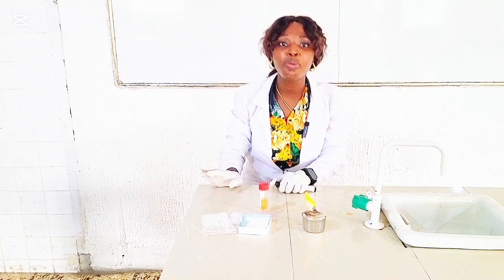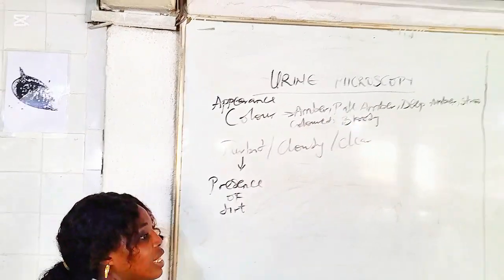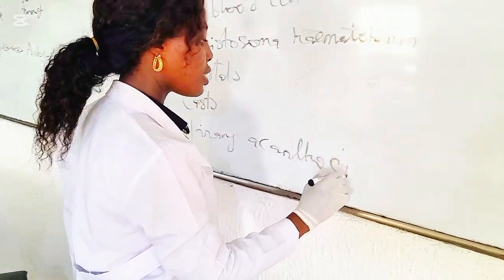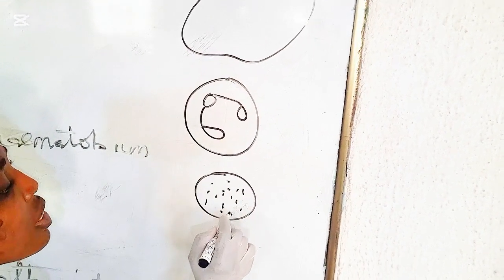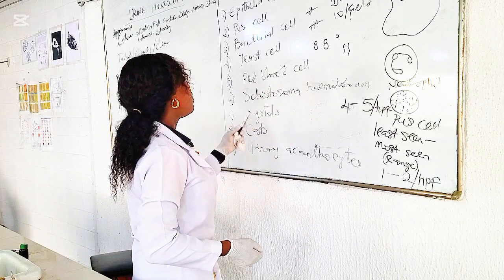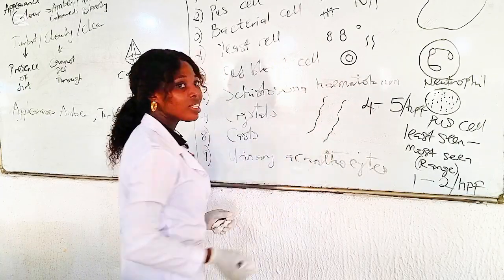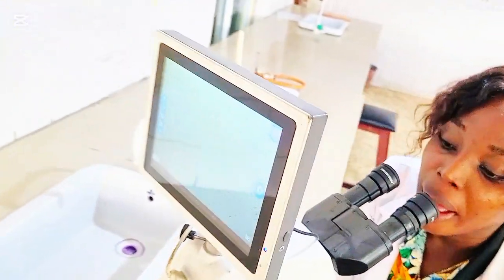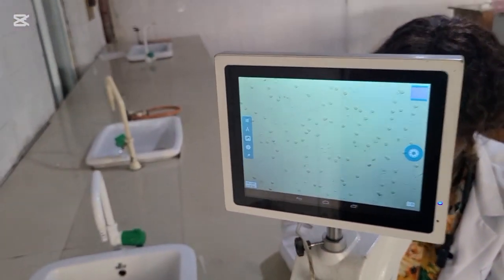URINE MICROSCOPY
Title: Urine microscopy
Aim: To identify parameters present in the urine sample
Materials: As provided
Procedure:
Some of the urine sample was aseptically poured into a centrifuge tube after tilting and spun at 3000rpm (revolution per minute) for 1minute.
The supernatant was then decanted after spinning by complete inversion of the tube.
A drop of the sediment was obtained after remixing it by tapping the bottom of the tube and placed on a clean grease-free slide using a sterile pipette with a coverslip placed over it.
Slide containing the urine sediment was placed on the stage of the microscope after cleaning the base of the slide.
The condenser was racked down and the iris diaphragm closed.
The urine sample was then focused using the 10x objective lens and viewed using the 40x objective lens.
Result: Red blood cells- Many
            Bacterial cells- ++
Precaution:
I ensured that the centrifuge was balanced to avoid damage to the centrifuge.
I ensured that the urine was not left standing for a long time to avoid bacteria multiplication and breakdown of cells.
I ensured that my slide was clean and grease-free to avoid presence of some artefacts due to contamination.